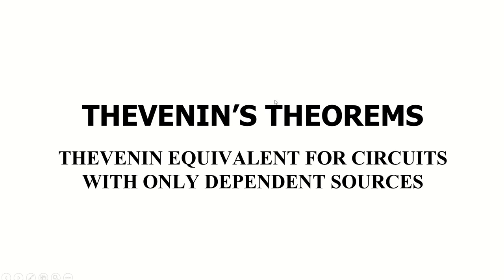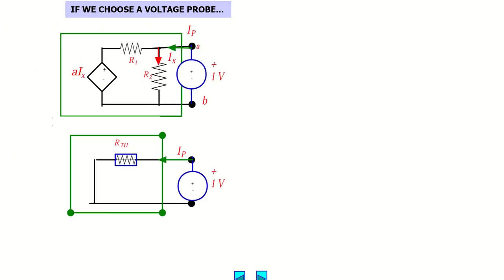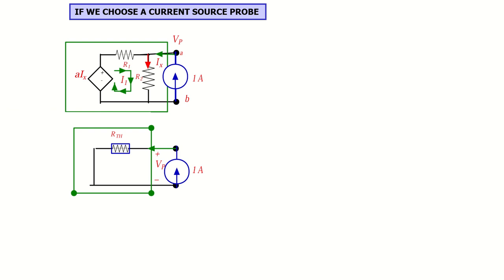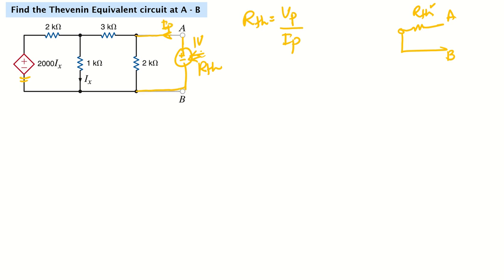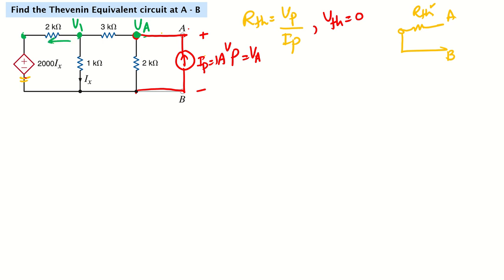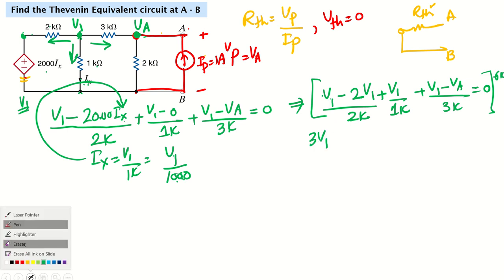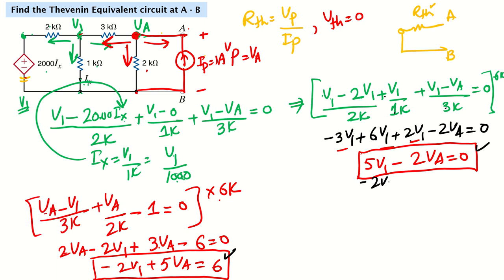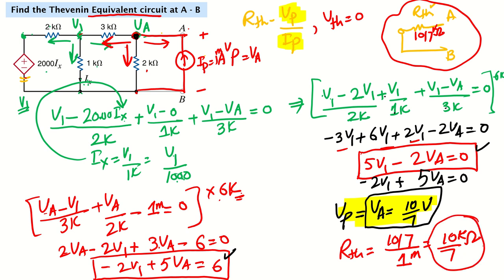Thevenin Theorem Example 4 | Circuit with Only Dependent Sources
In this session, we explore how to apply Thevenin’s Theorem to a circuit that contains only dependent sources. This example highlights key considerations and the use of test sources for determining Thevenin equivalent resistance in such special cases.